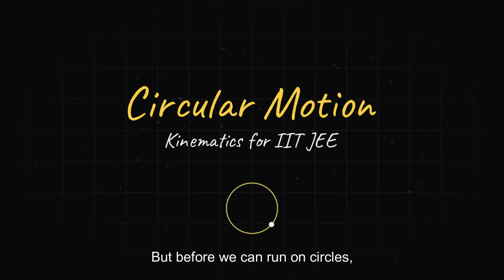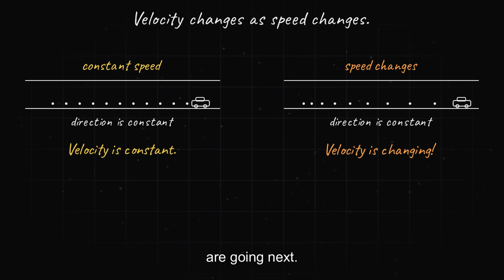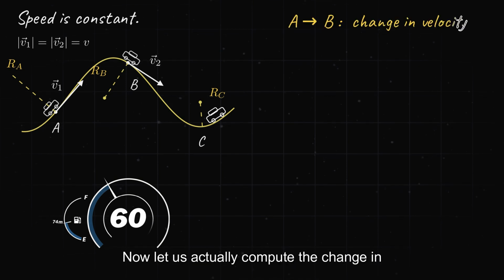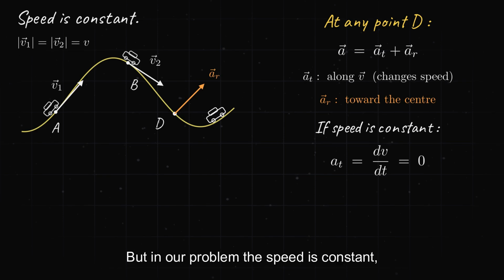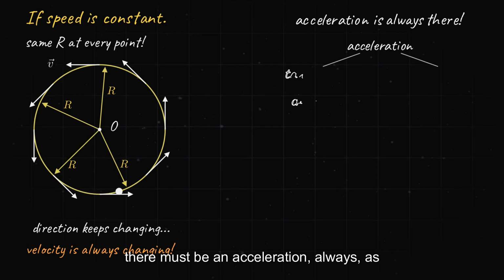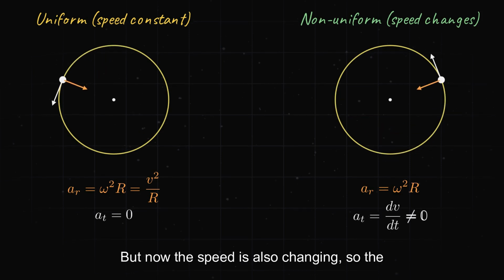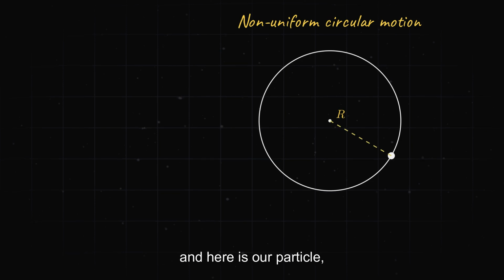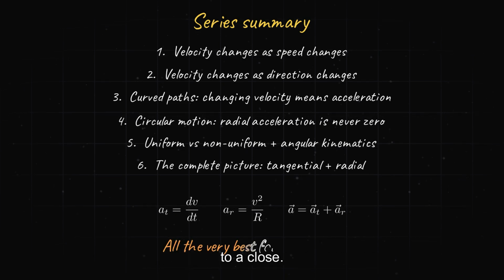Uniform Circular Motion Class 11 | Why Is It Accelerated? | JEE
In this concept-building Physics lesson, you'll learn the most important idea behind Circular Motion: Velocity can change even when speed remains constant.

Using simple examples like a car moving on a straight road, a curved road, and the Earth's revolution around the Sun, we build the foundation needed to understand acceleration, centripetal force, and advanced JEE problems later.

📚 Topics Covered:
✅ Difference between Speed and Velocity
✅ When does Velocity Change?
✅ Straight Line Motion vs Curved Motion
✅ Constant Speed but Changing Velocity
✅ Introduction to Circular Motion
✅ JEE Physics Concept Building
✅ Foundation for Centripetal Acceleration

🔥 Perfect for:

NEET Aspirants wanting strong Physics fundamentals

If you want Physics to make logical sense instead of memorizing formulas, this series is for you.